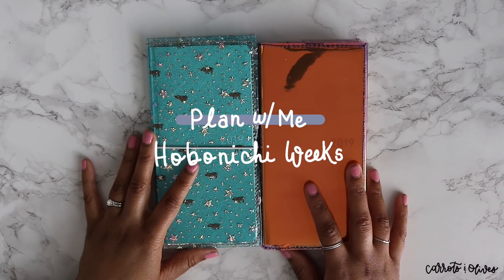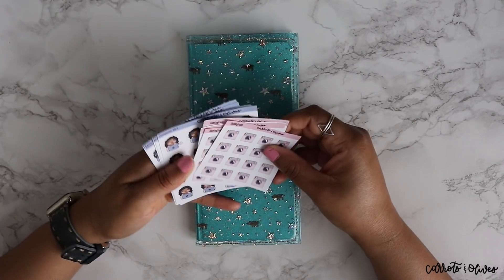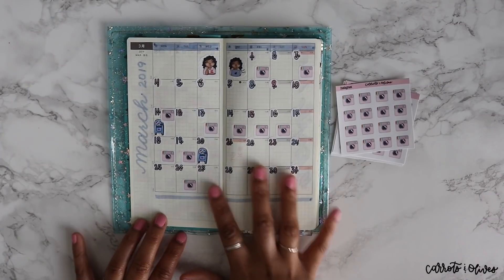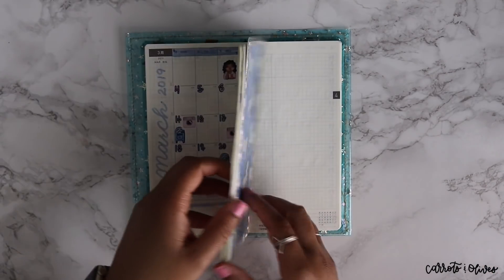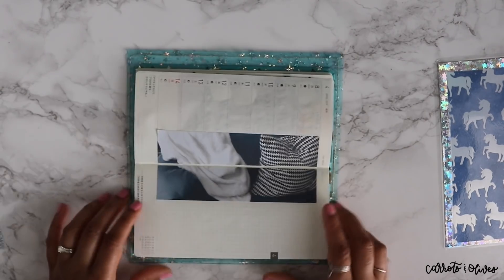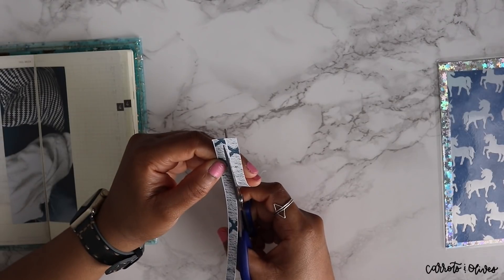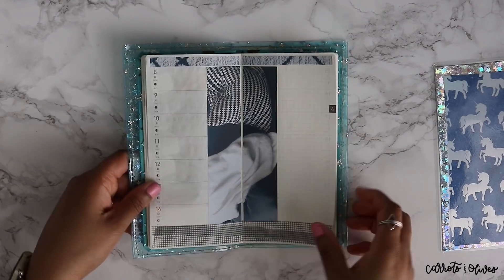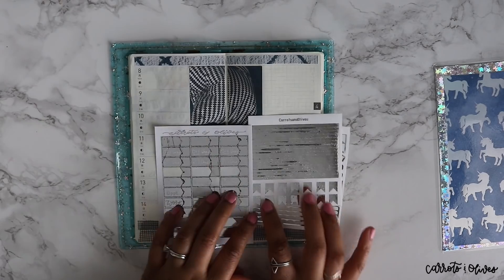Plan With Me in my Hobonichi Weeks | Work Planner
Hey Friends,

I am back with another hobonichi weeks spread. Today I am working in my "work" planner and decided to do something different.

Mentionables:
Create 365 Sticker books
Hobonichi Weeks
Grid Washi
Le Pen

I’ve added multiple listings and taking custom order request. 💜 Love & Peace!!!

I really like to hang out on Instagram: @Olivesrblue